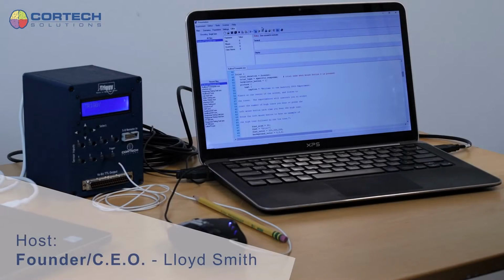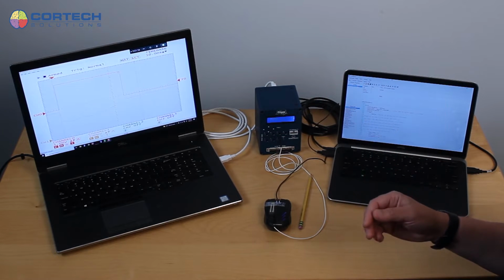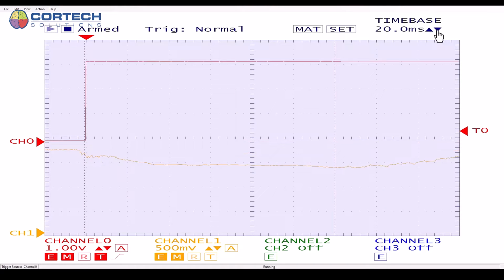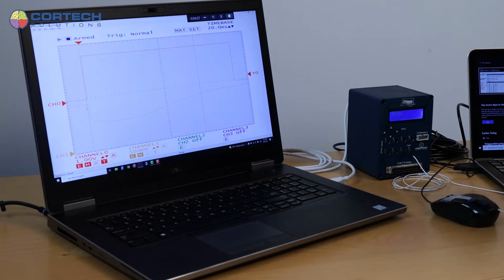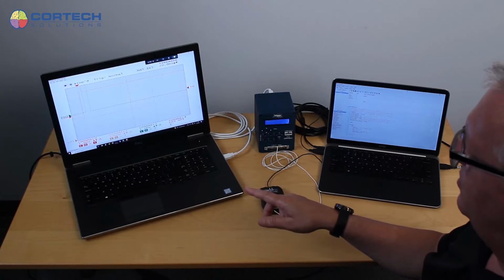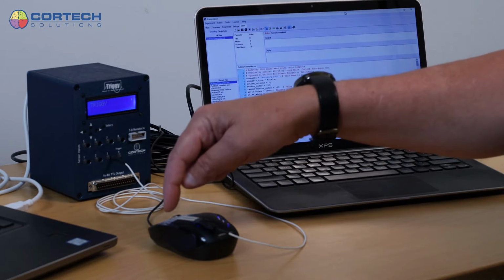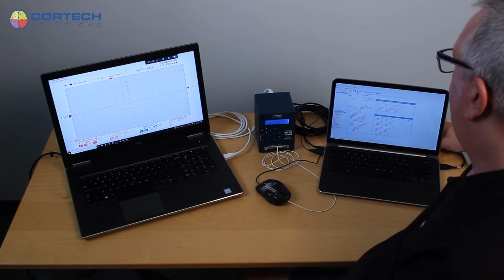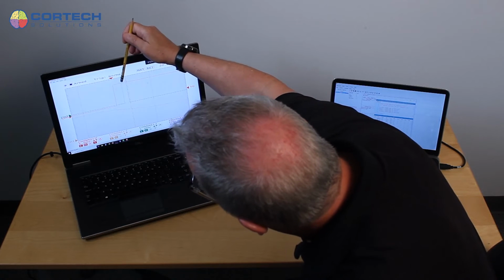Triggy: Basics of Response Button Trigger Timing with the Pressure Sensor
This video will cover the basics of using the pressure sensor to measure response button / trigger timing with the TracerDAQ oscilloscope software.